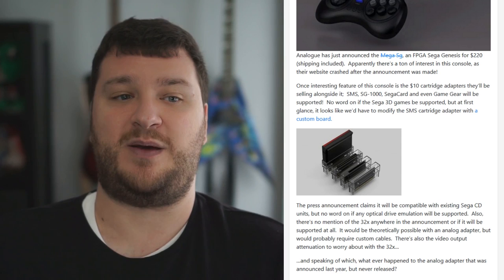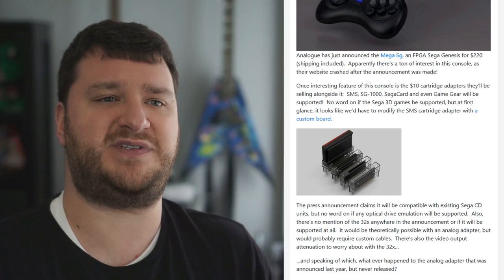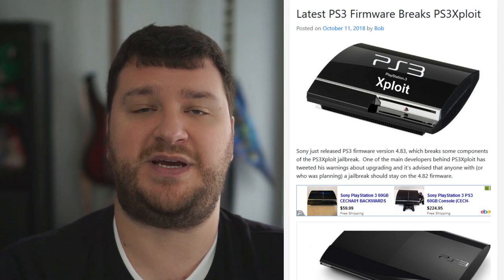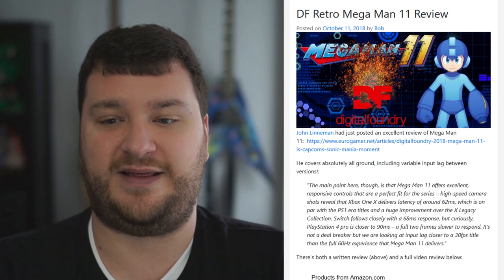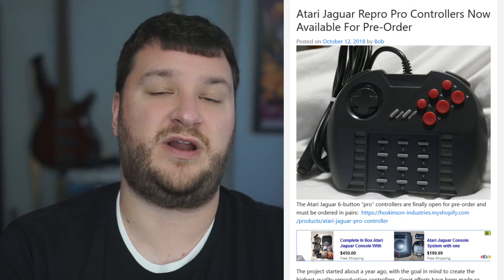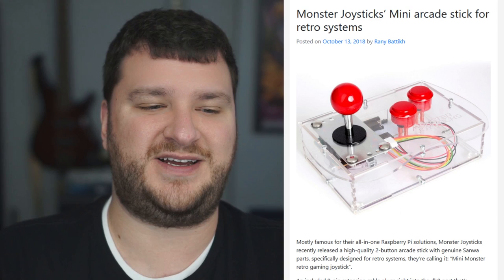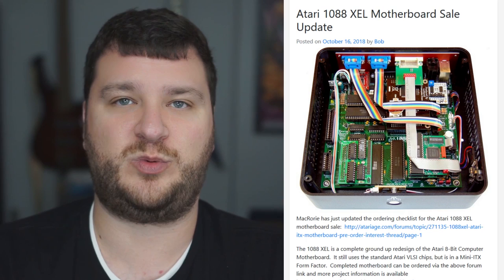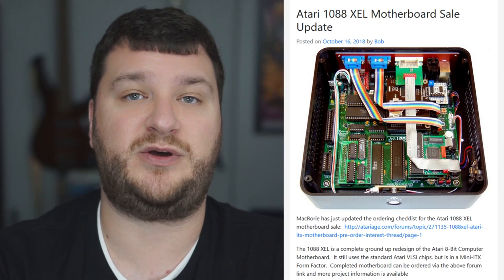RetroRGB Weekly Roundup #119 - October 17th 2018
00:26 Kevtris FPGA Genesis

06:00 PS3 Firmware Update Breaks Jailbreak

06:26 Mega Man 11 review

08:20 MiSTer Controller Adapter

11:39 Darksoft CPS1 Multi Announced

13:46 Jaguar pro controller pre-order

14:44 Wii Dual’s arriving

15:21 Mini “arcade” sticks

16:25 Modding Safety. Totally no chance of injury, just lick the flyback ;p

19:35 Paprium?

20:55 Coleco Chamelion...I mean Phoenix

22:39 Satiator updates

24:00 VirtualTap Production Updates

25:29 Neo Geo FPGA

27:19 Atari 1088 XEL

28:14 Jaguar Arcade Racer

29:26 RetroRoundtable aka HDSmellovision

29:50  More Road Trips, website updates & more!